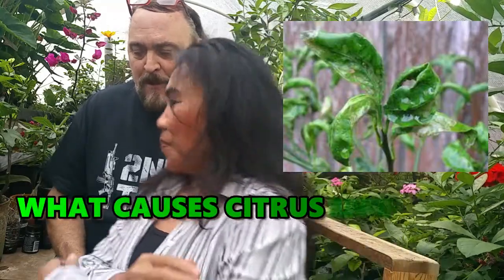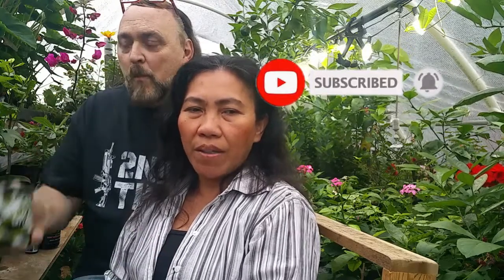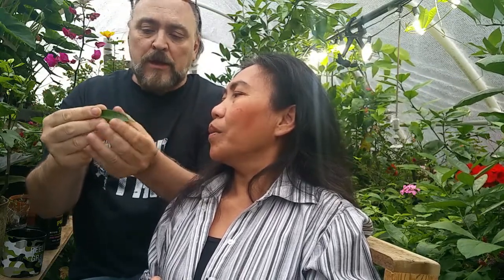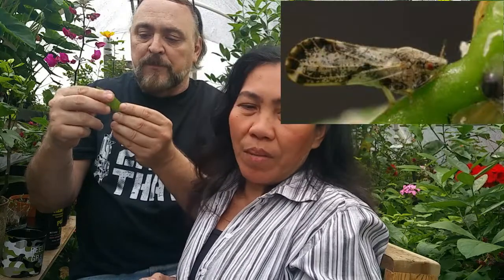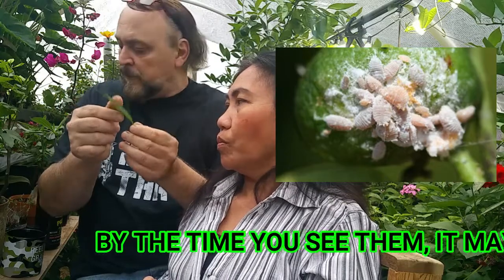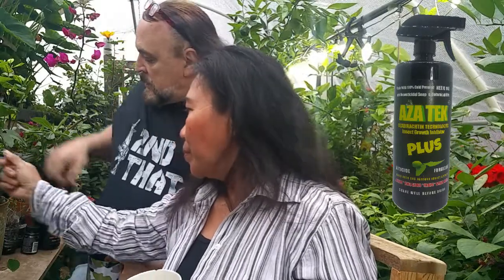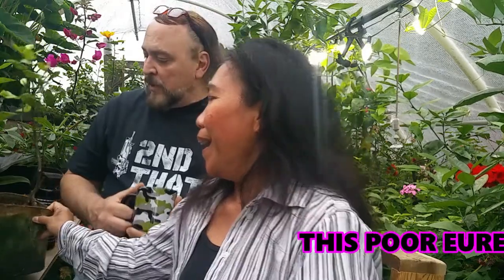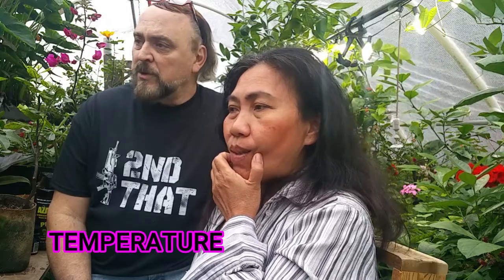CITRUS LEAF CURL - 5 REASON WHY & How to Cure It.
Citrus Leaf Curl is DISTRESSING  to see in your Citrus Plant. Here are the top 5 Reasons why your Citrus Plants Leaves are Curling, See the description below for items used in this video.
AZA-TEK PLUS (EBAY) INTERNATIONAL SHIPPING
MOISTURE METER
SOIL ACIDIFIER
CITRUS FERTILIZER